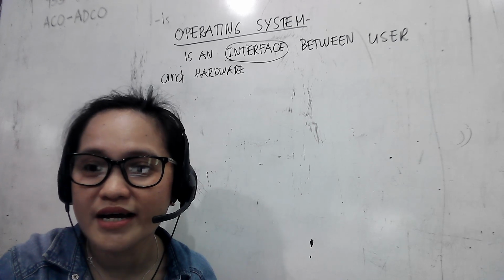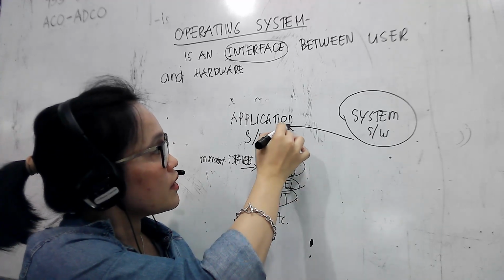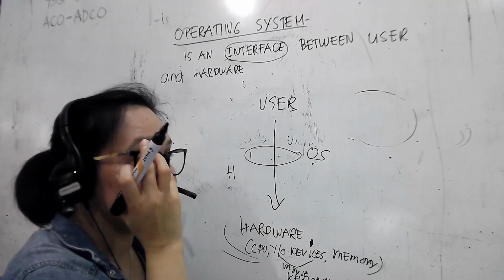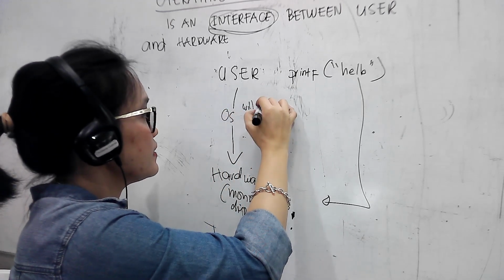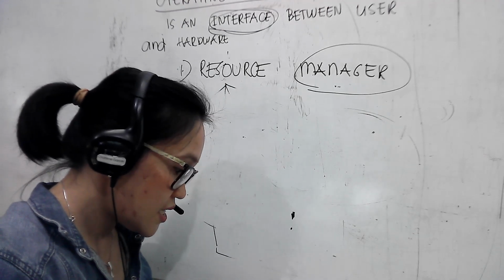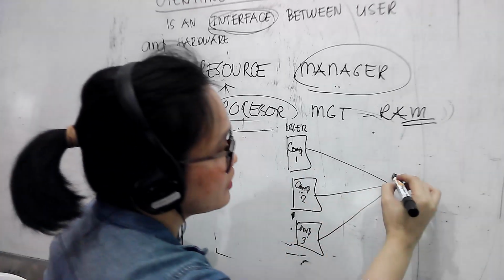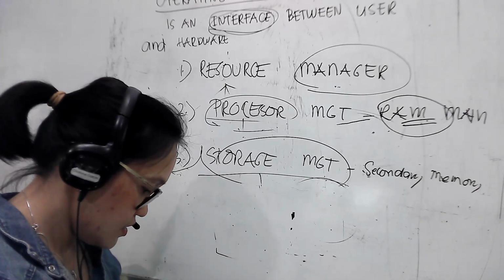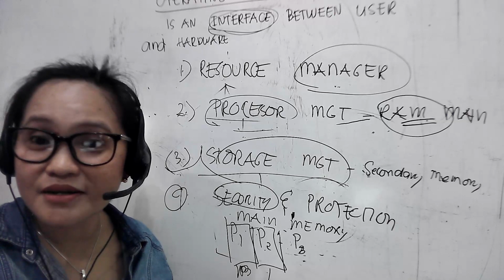OVERVIEW OF OPERATING SYSTEM1